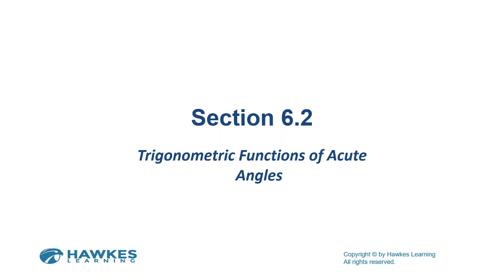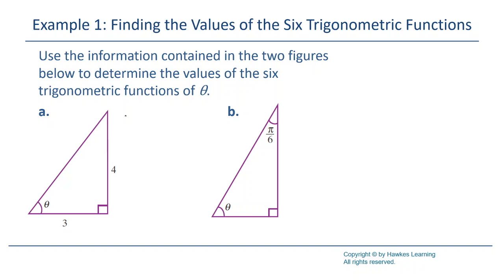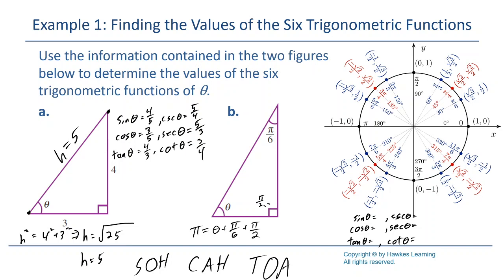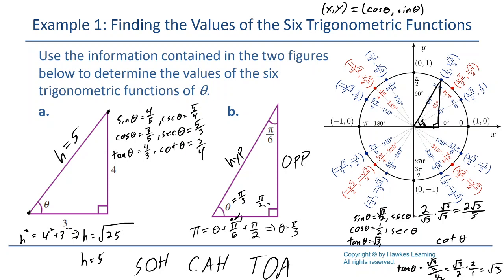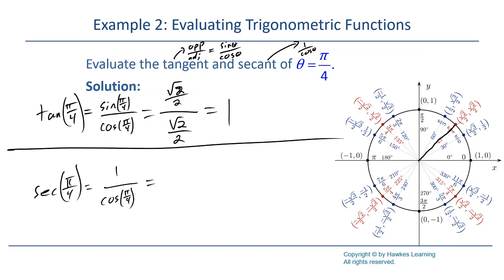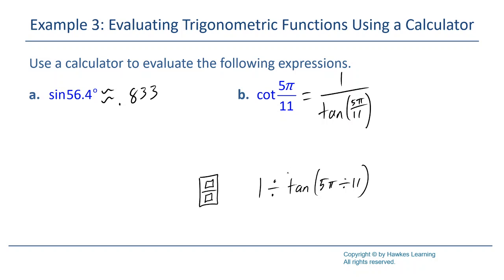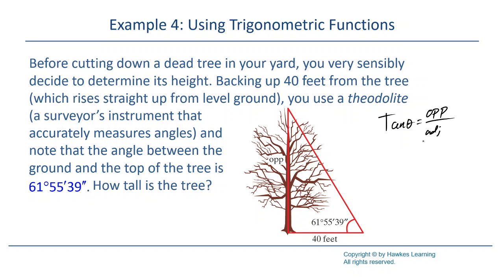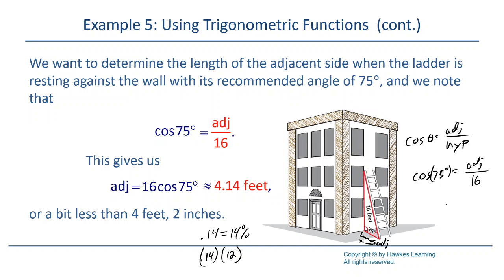College Algebra 6.2 - Trigonometric Functions of Acute Angles